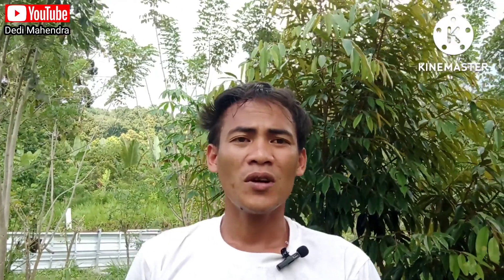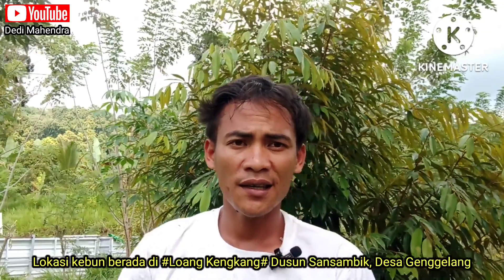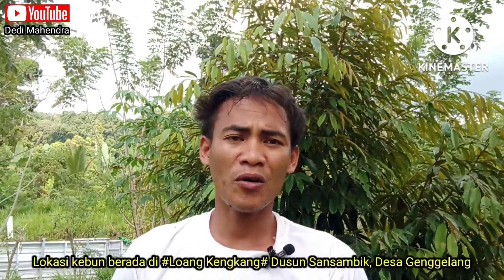Cara Pemasangan Terpal Kolam Baja Ringan Untuk Irigasi Kebun Durian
Hi Sobat Pekebun Durian,
Kembali berjumpa di chanel saya.
Kali ini, saya akan menjelaskan tentang "Cara Pemasangan Terpal Kolam Baja Ringan Untuk Irigasi Kebun Durian"
Di lokasi kebun durian ini, sya membuat sebuah kolam penampungan air rangka baja satu tahun yang lalu sekarang sya akan memasang terpal di kolam ini mengingat sekarang sudah mulai musim panas.
Sebelum dilakukan pemasangan terpal sya memberikan karet penyangga dengan bahan dari karpet vinil di sisi pojok kolam
Selanjutnya langsung di lakukan dengan pemasangan terpal menggunakan bor cas listrik, dan memakai sekrup roofing baja ringan jenis mata obeng yang di gunakan dalam proses pengeboran terpal dengan rangka baja ringan
Setelah terpal terpasang, selanjutnya sya membuatkan lubang saluran out put dengan membuat irisan pada terpal di bagian dasar kolam ini tujuannya untuk saluran out put ke lokasi kebun durian sya.
Di lokasi ini sya membuat 2 buah kolam rangka baja masing masing berukuran panjang=5 m lebar= 3 m dan tinngi = 1 m total volume kolam adalah 5 X 3 X 1=15 ribu liter X 2 = 30 ribu liter/ 30 kubik
Ini bertujuan agar bisa mensuplai kebutuhan air di lokasi kebun durian sya ini.
Di lokasi ini sya mengebunkan sebanyak 100 pohon durian di antaranya jenis
musangking, ochee, bawor...
Ok Sobat pekebun durian terimakasih bagi yang sudah menonton video ini semoga bermanfaat sekian dan terimakasih...
- ( Image/Overlays/Visual Effects/ect.) courtesy of KineMaster Corporation.